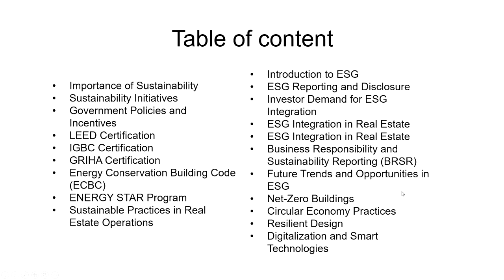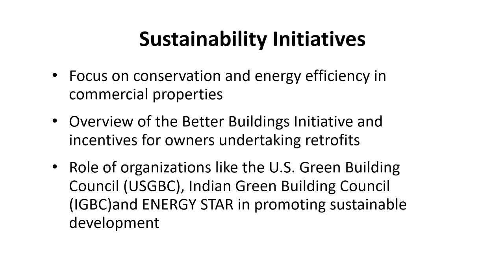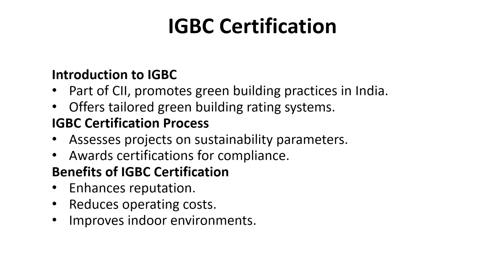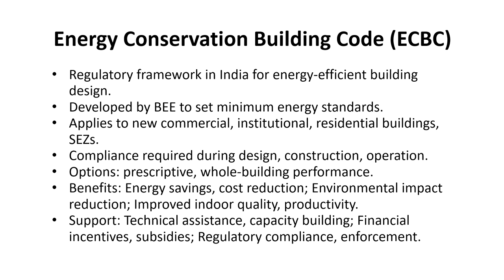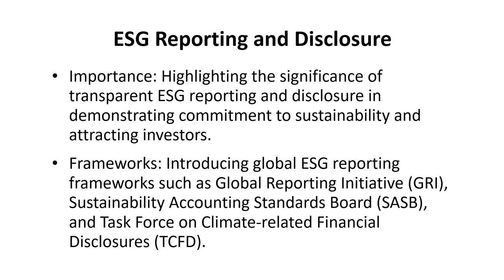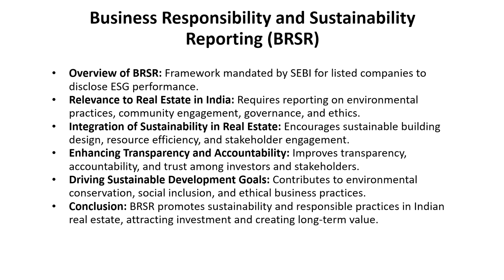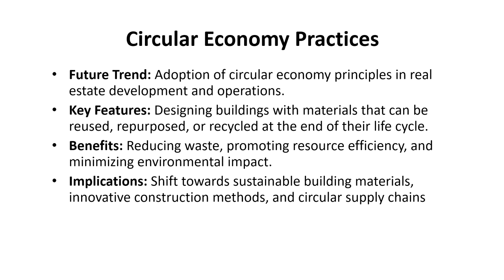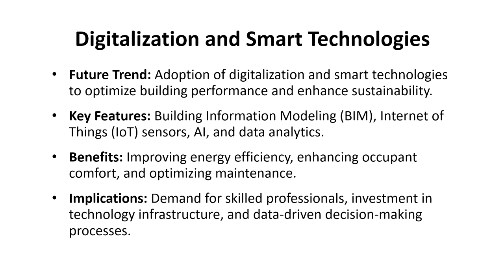Sustainable Real Estate Practices